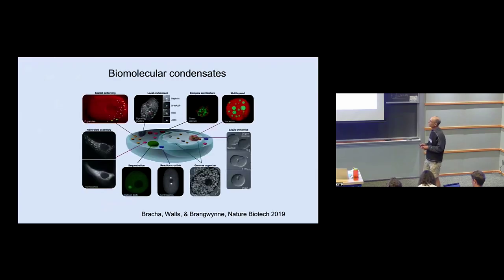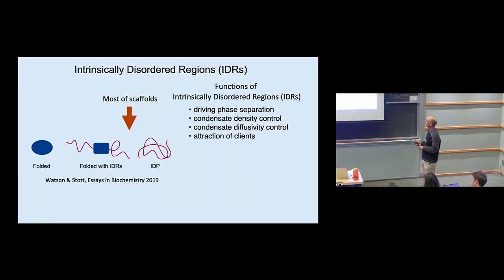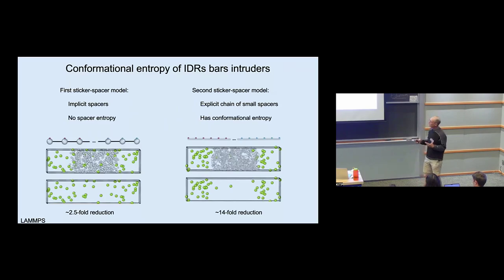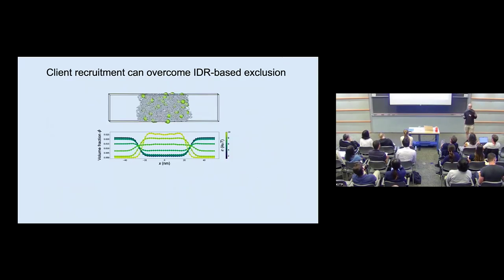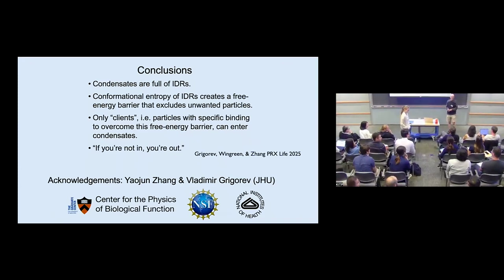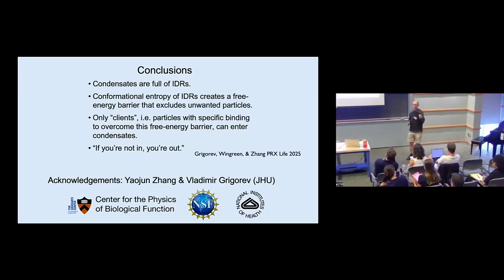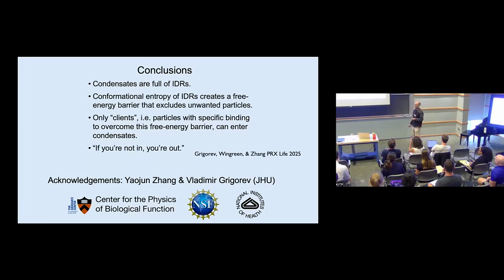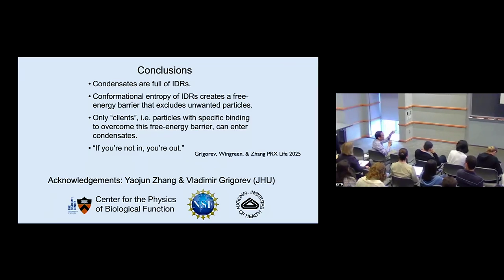If you're not in, you're out: conformational entropy of intrinsically... | Ned Wingreen (Princeton)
Full title: If you're not in, you're out: conformational entropy of intrinsically disordered proteins bars intruders from biomolecular condensates